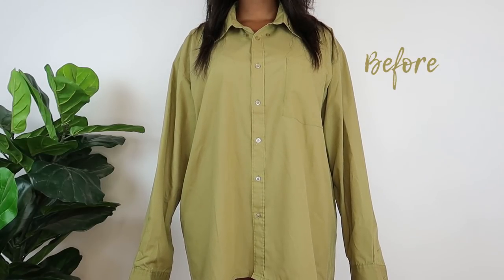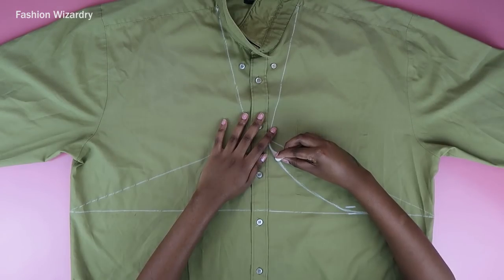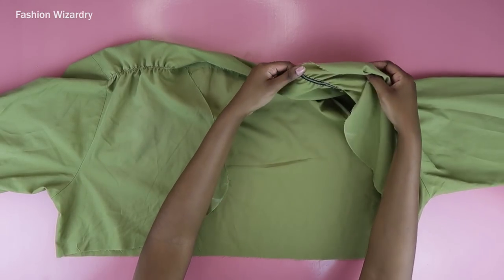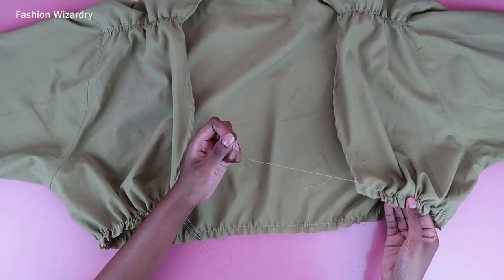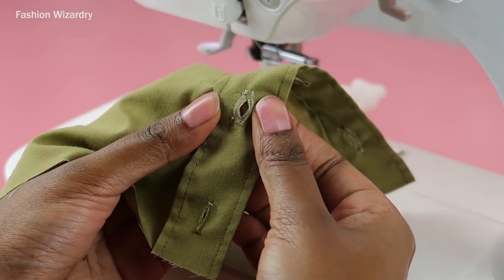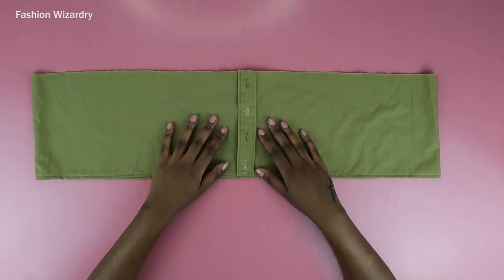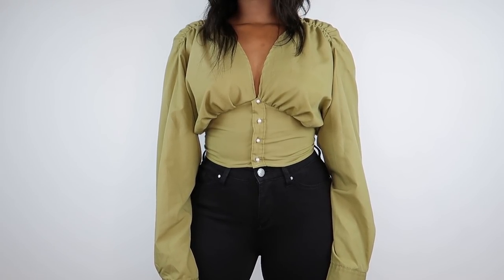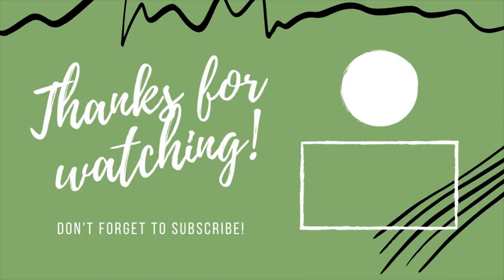DIY Fitted Waist Top | Men’s Shirt Refashion DIY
In today's video I'm showing you how to make a cinched waist top from a $1 thrifted men's shirt!

Enjoy! x